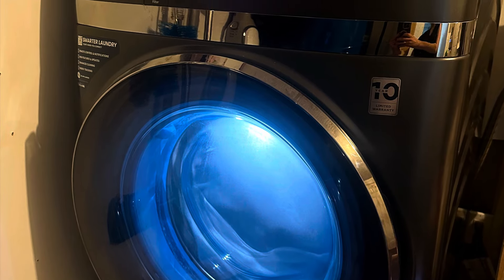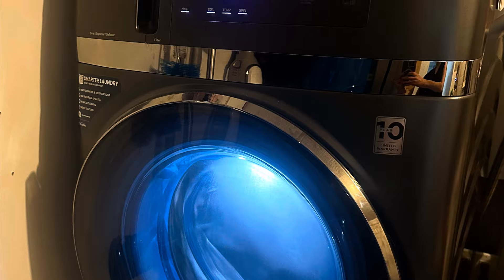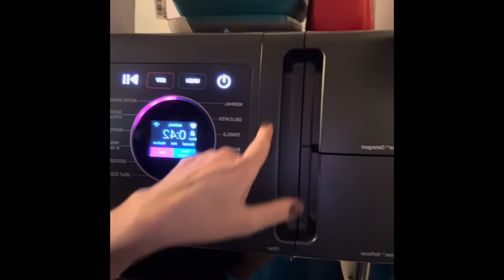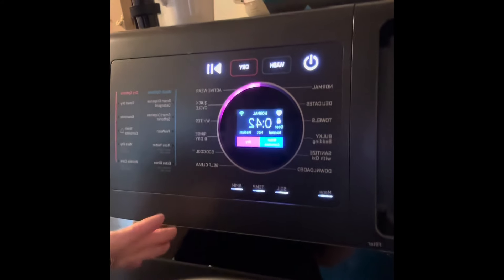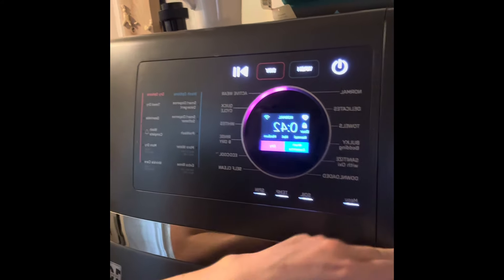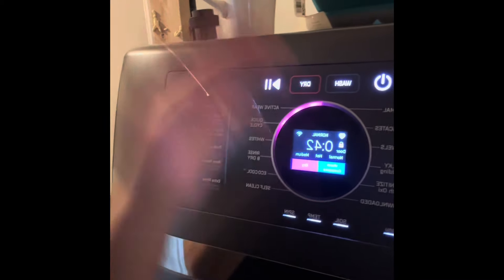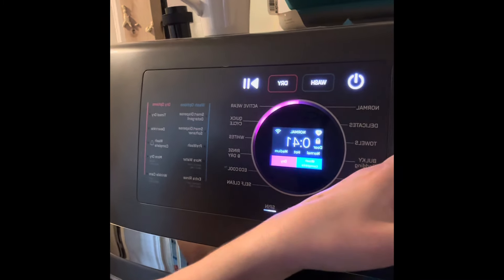GE PROFILE WASHER DRYER COMBO | REVIEW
This is my personal review of our GE profile washer dryer combo. This is strictly my opinion my experience using this machine.

Things I forgot to mention in the video
*The brush set I got off of Amazon
*If you have the option to get the pedestal, get the pedestal ! It’s such a game changer . ￼ I was pregnant when we got this machine and it definitely made doing laundry so much easier and I don’t have to bend down as far.
* Make sure it’s level otherwise it will shake when it spins the load.
* I personally do not use fabric sheets because it’s bad for your machine. So I have no comment about when and how to use a fabric sheet.
* Try not to overload the machine this goes to any and all machines that you use overloading it will not efficiently / effectively wash your load.  I think that’s just common sense lol  ￼

We got our machine from Best Buy and we did add the five-year geek squad warranty on it .

I hope this review was useful in making your decision with this machine .  ￼